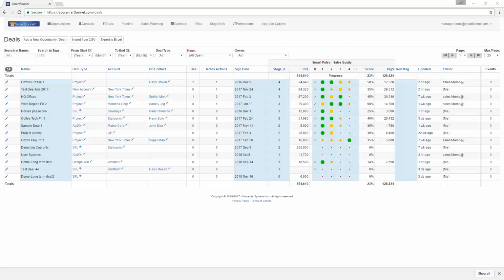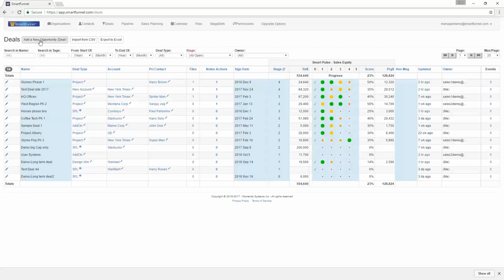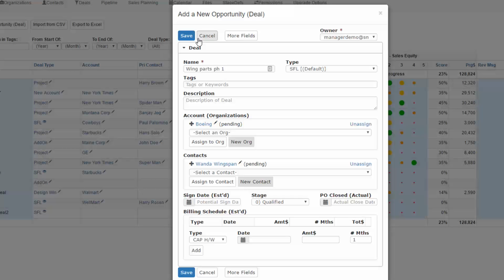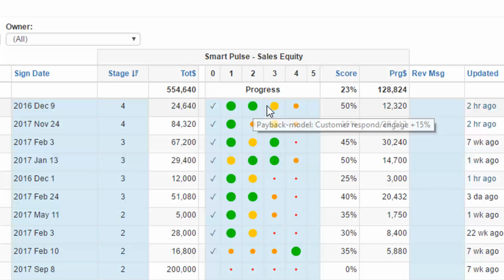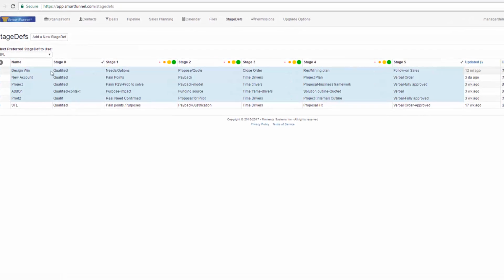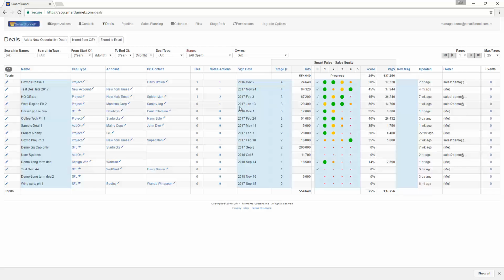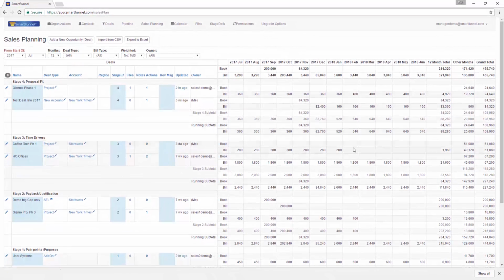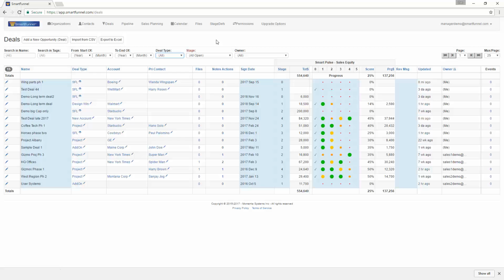Demo Video - SmartFunnel 2.0